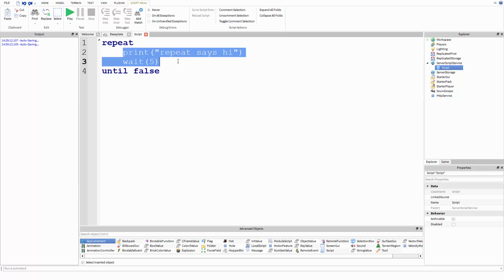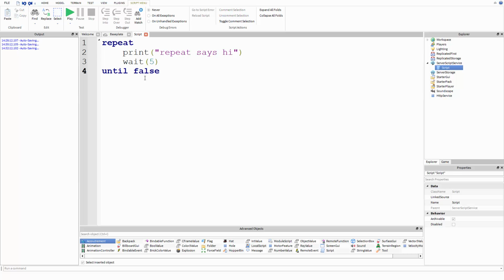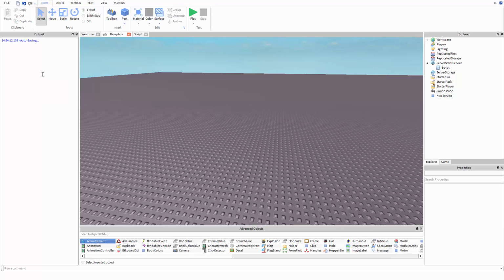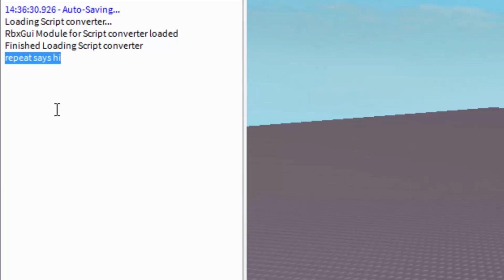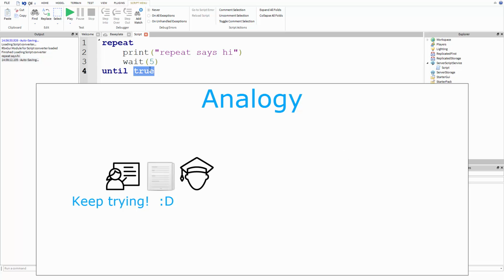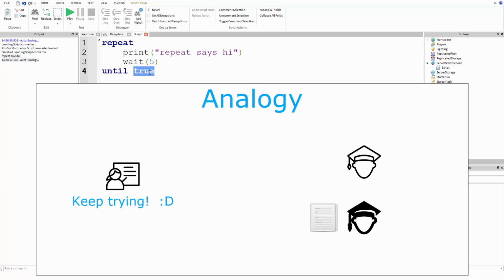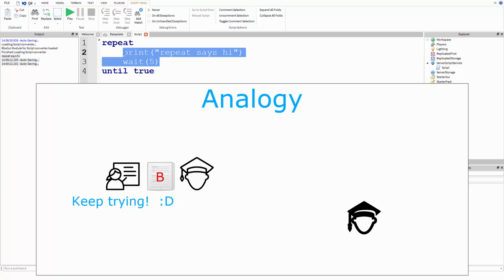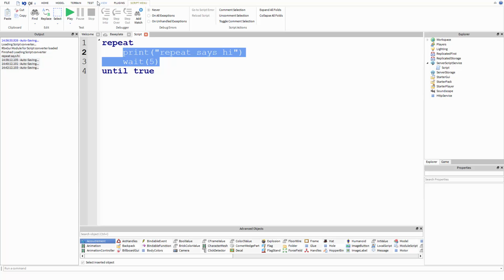Repeat Loops - Introduction to Roblox Scripting - Part 17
Learn about the world's nicest English teacher, paper revision, and repeating a process until something is true in ROBLOX Lua!